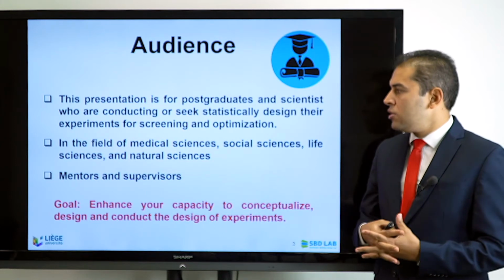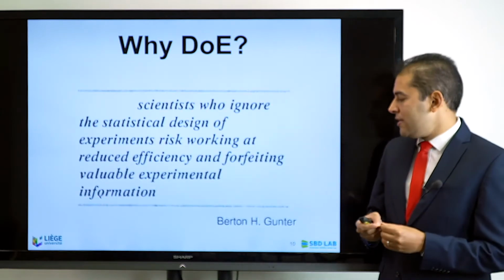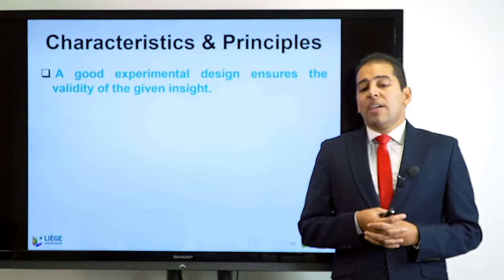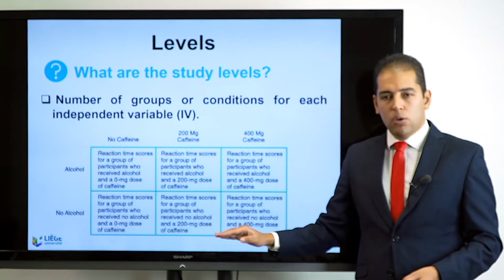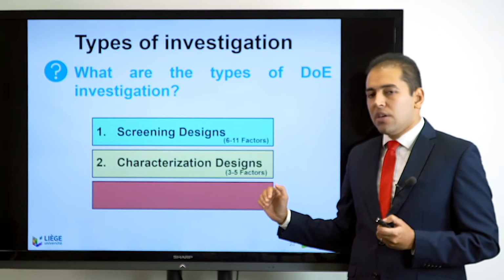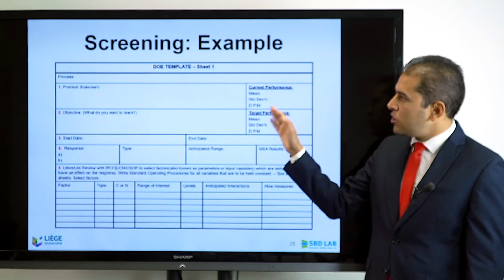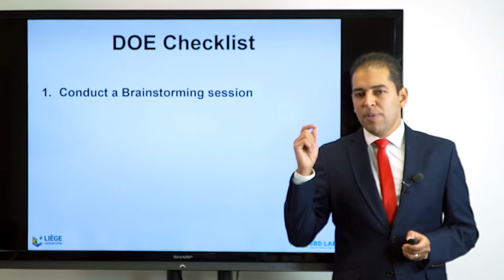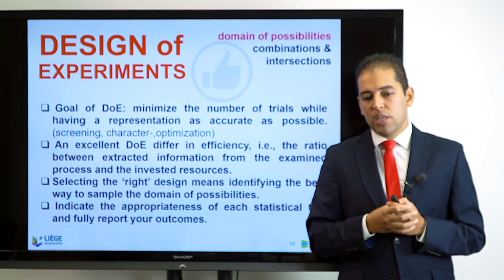Design of Experiments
The Design of Experiments (DoE) provides a structured way to design and conduct experiments. DoE includes a series of applied statistics tools that systematically classify and quantify cause and effect relations between variables and outputs in the studied process or phenomenon. It allows us to screen many factors to determine which are worthy of deeper investigation. DoE is widely used as a statistical method applied in different fields of science and industry. DoE supports the design, development, and optimization of products and processes (error & trial vs. informed approach).

2:26 Why and What is the Design of Experiment
9:09 Determining Interactions, Factors, and Levels
14:41 Types of Investigation
19:28 Screening and Characterization
22:07 Optimization
23:30 Check List
25:11 Take Away